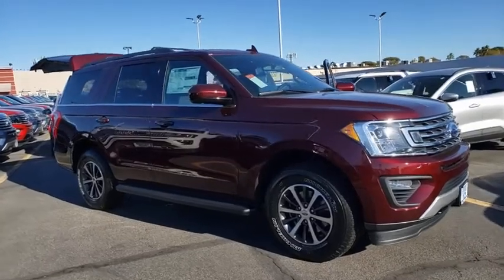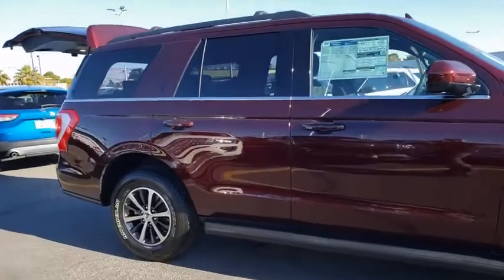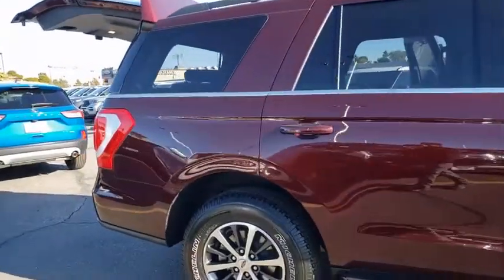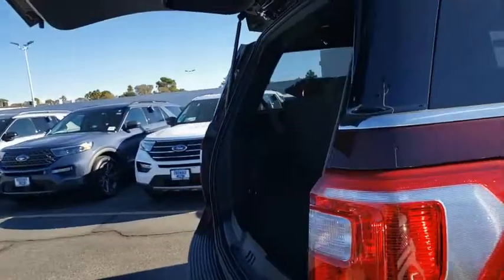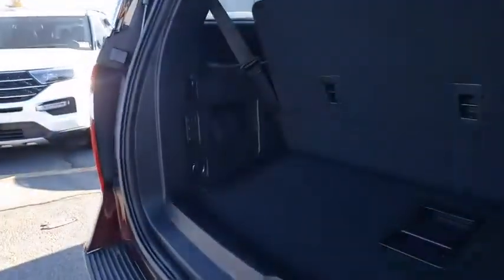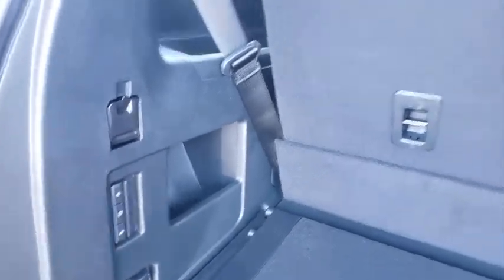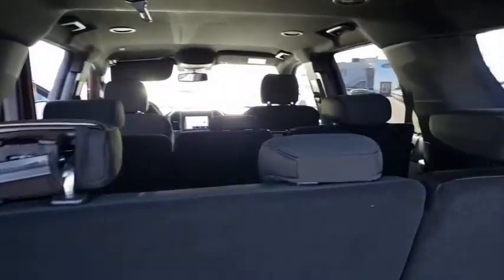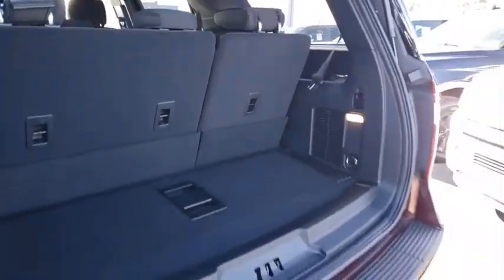New 2020 Ford Expedition XLT Las Vegas, Bullhead City, St. George, Havasu, Pahrump, NV 00191690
Burgundy New 2020 Ford Expedition XLT available in Las Vegas, Nevada at Friendly Ford. Servicing the Bullhead City, St. George, Havasu, Pahrump, NV area.

Friendly Ford
660 N Decatur Blvd

$4,065 off MSRP! Burgundy 2020 Ford Expedition XLT 4WD 10-Speed Automatic EcoBoost 3.5L V6 GTDi DOHC 24V Twin Turbocharged 4WD.brbrRecent Arrival!brbrAwards:br  * 2020 KBB.com Best Buy Awards Price includes: $1250 - Ford Credit Retail Bonus Customer Cash $2000 - Retail Customer Cash